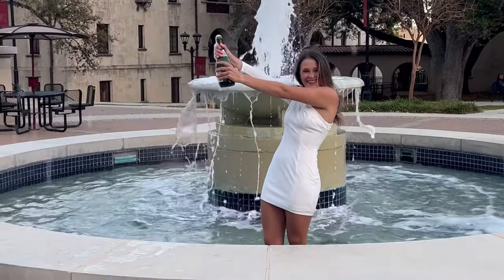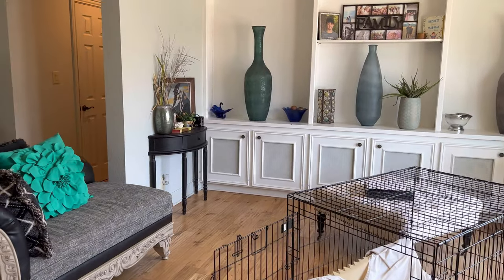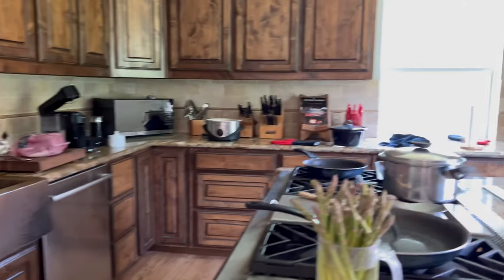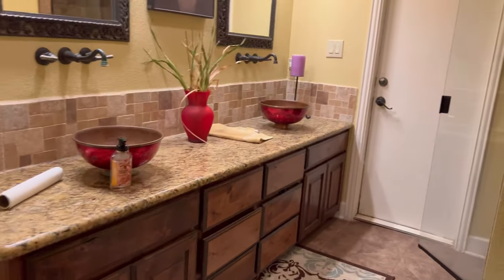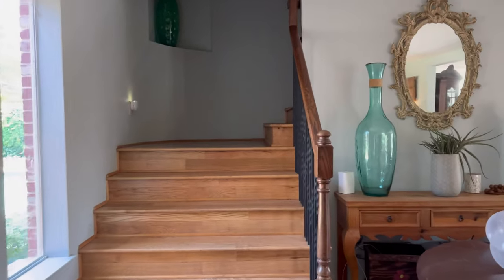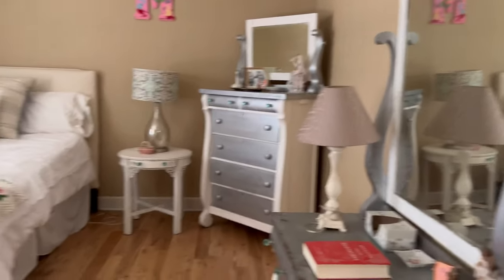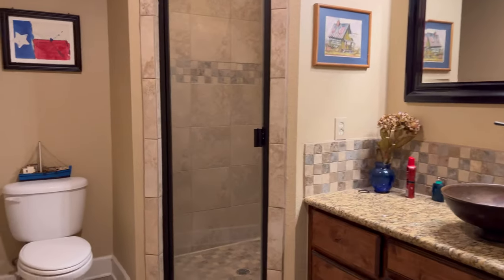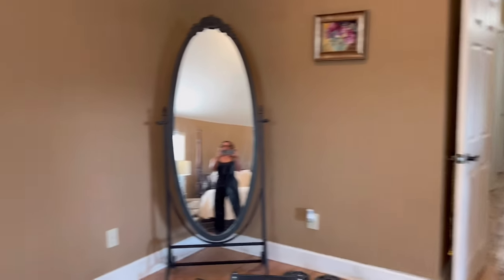WE'RE SELLING OUR DREAM HOUSE❣️PT 1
Soon we'll be starting a new chapter as empty nesters, and we want to share the journey with you all! Join me as I walk you through many of the rooms of our main house before it's ready to be shown!  Ya'll get the first glimpse, and as always... perfectly imperfect because it's REAL LIFE YA'LL!

I'm Tricia Grace, for years I've created YouTube tutorials from my home, showing how I use my brand of health & beauty products. My informative tutorials help us to GET in shape, & STAY in shape with less pain, and when we FEEL better, we LOOK better!

🙋‍♀️QUESTION - Have a question about my dream home we're selling?  Post in comments section of this video!

📺Social Media - Tricia Grace
BeReal.